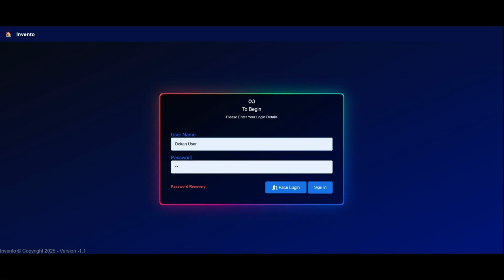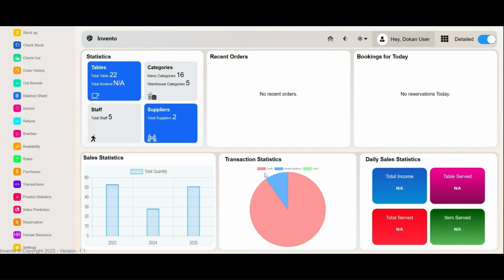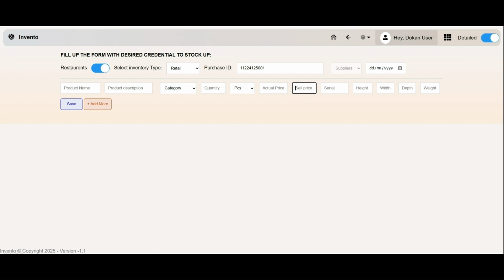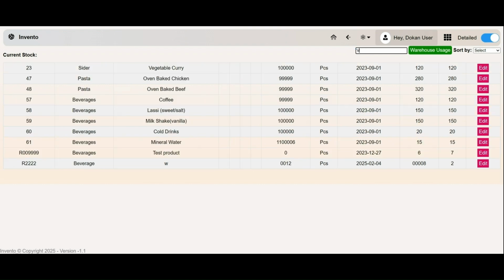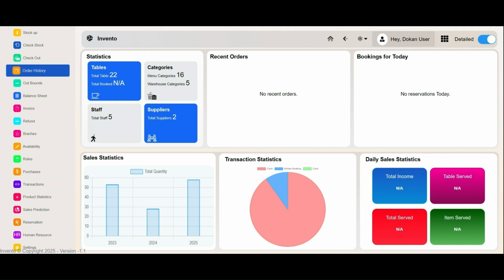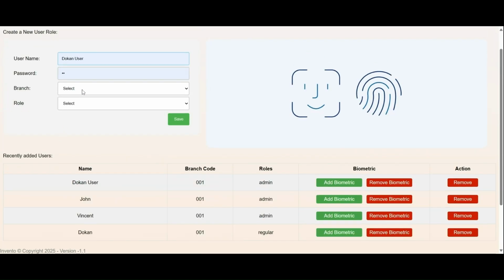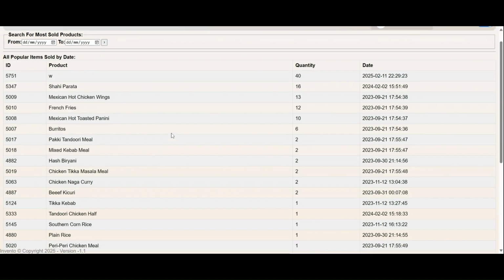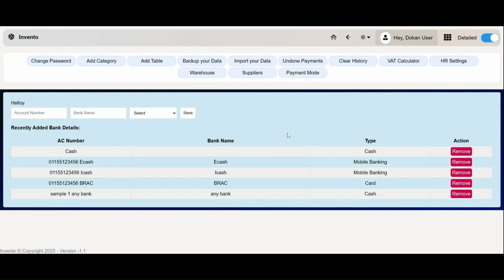Invento Inventory EPOS Wed Mar 19 2025